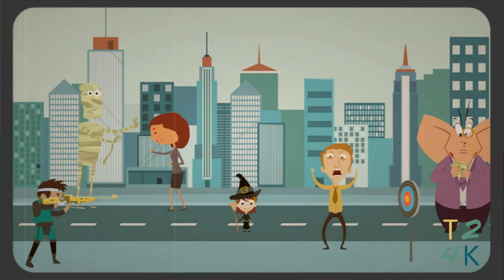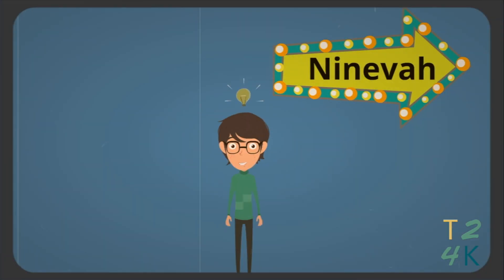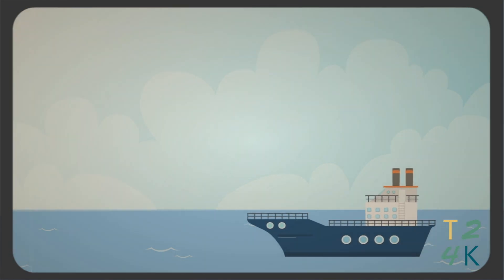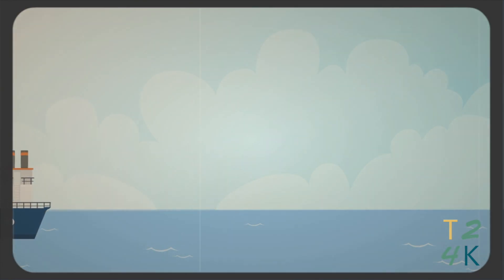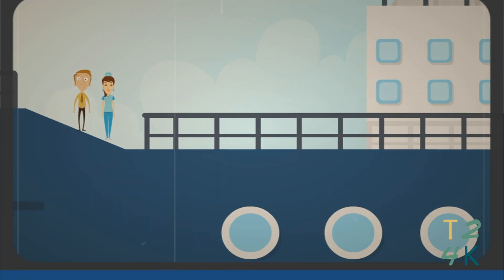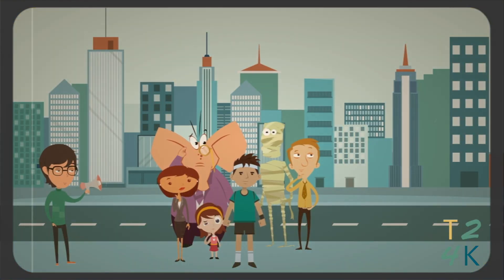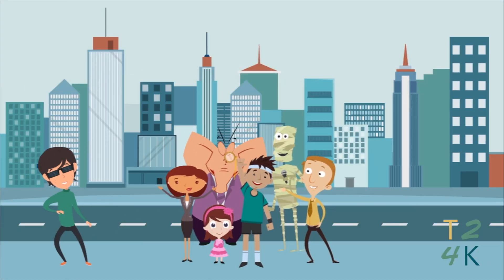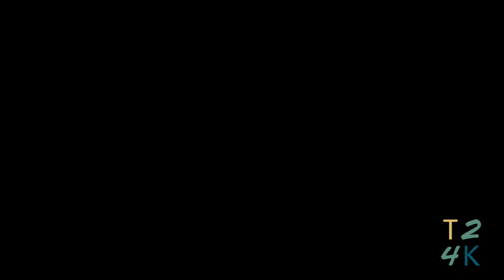Jonah and the Whale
Jonah 1-3

When God tells you to do something, don't run away!  Trust in His plan.  Jonah thought he could hide from God, but ultimately was reminded to fully rely on God and trust in Him.